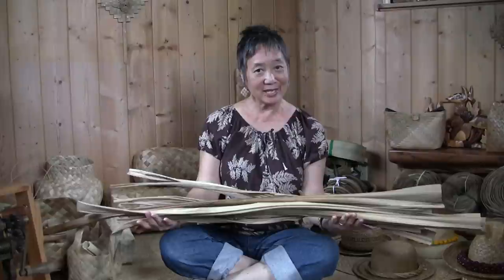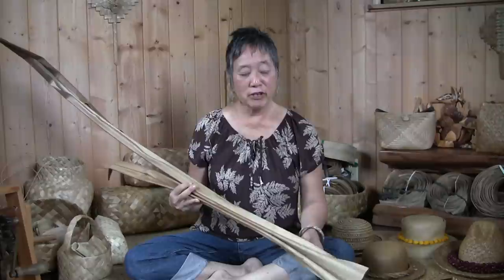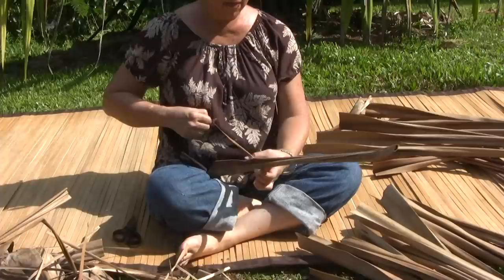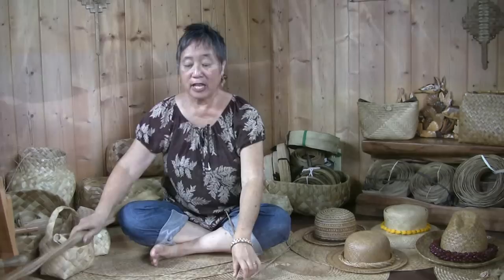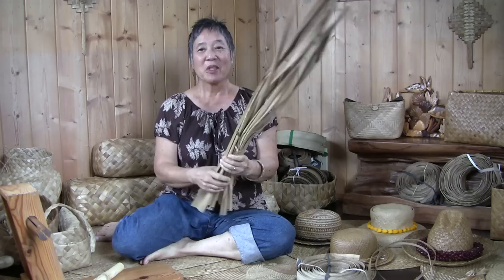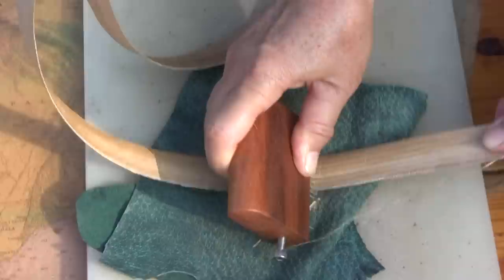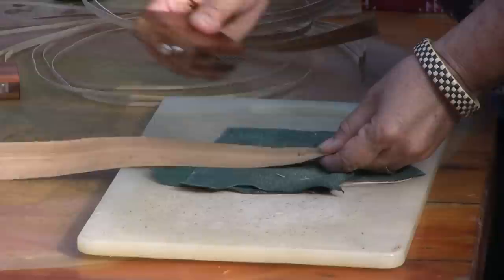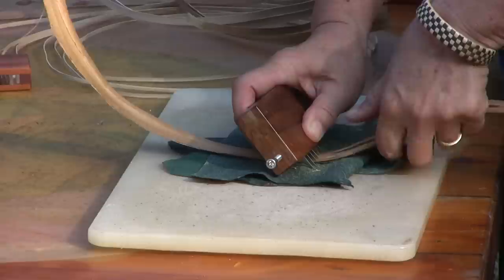How to Prepare Lauhala for Weaving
Makaukau! Are you ready?
There are many different ways of preparing lauhala before weaving.  In this informative and humorous video, Mei Lin shares some ways of lau preparations that she learned from her kumus.
Mary Kawena Pukui documented this saying in her book, 'Olelo No'eau: Hawaiian Proverbs and Poetical Sayings,  'A 'ohe pau ka ike i ka halau ho'okahi-Not all knowledge is learned in one school. Even though, learning thru video has its limitations and is no match to the intimate relationship of a one to one sharing with an experienced kupuna weaver, it is my hope that this video will give you, the viewer, an appreciation of the work that goes into preparing leaves for weaving.  And if by chance it peaks your interest in learning more, I urge you to seek out someone who is willing to share this beautiful art.  E ola mau i ka puhala...Forever live the puhala!
This video was shot and edited on the East side of the Big Island of Hawaii by Adam Palumbo. The music was used with kind permission from award winning slack key artist, John Keawe. This video was produced by Mei Lin Wong-Gary